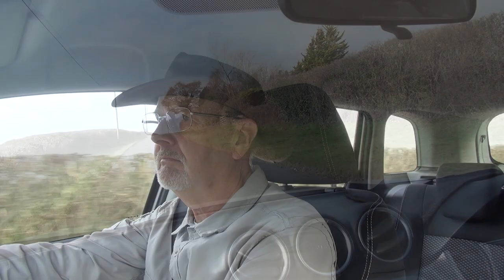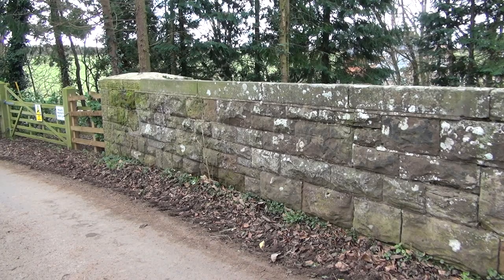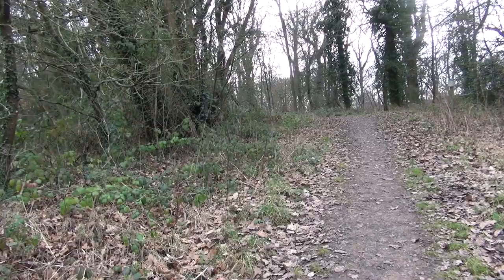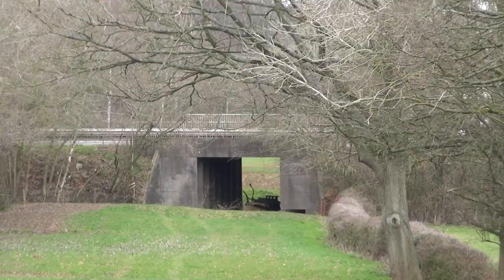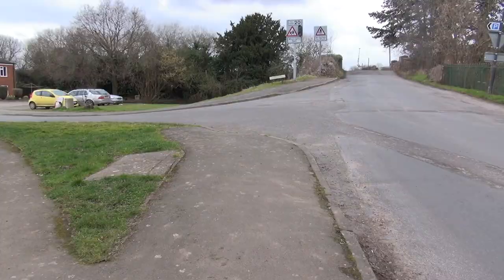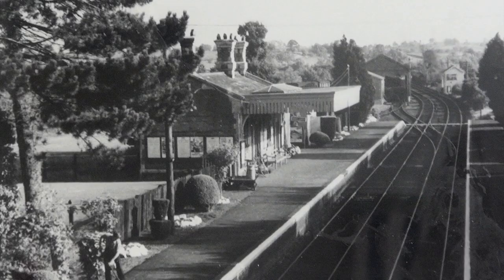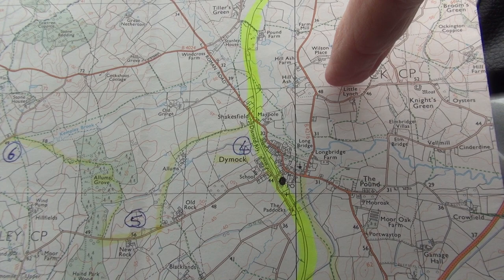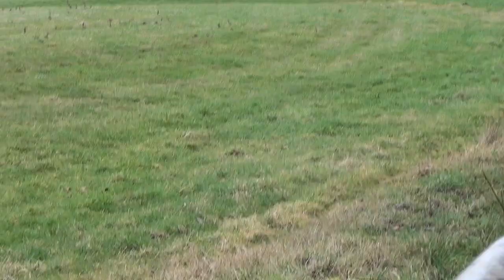Abandoned Railway Gloucester to Ledbury the last three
The Gloucester to Ledbury Railway. Disused in the 60's and later abandoned to slowly melt into the landscape. This video looks at the attempt to find the last three stations not yet visited in this look at the abandoned railway. I first became aware of this railway after having passed the bridge abutments outside Newent many many times, and deciding to look into its history. I started in Newent where the Gloucester to Hereford Canal Trust are in the process of rebuilding the station with a view to sailing boats between the platforms. I kid you not.
The railway was known as the Daffodil line, due to the movements of vast amounts of this crop in the season. Unfortunately because of the seasonal nature of this revenue the line struggled to maintain financial good health, although cattle feeds, timber, apples and cider were all transported up and down the line. Economies were made with the line being singled here and there to reduce costs, but also halts were added in suitable locations to try to increase passenger revenue, alas to no avail. It struggled on until closed to passengers in 1957, and finally abandoned in 1964.
The story of the building of the railway is the usual one of optimism over good sense, and it always struggled for finance. Fortunately a company called the Great Western Railway offered some assistance, and probably couldn't believe their luck when it was accepted. Shortly afterwards they took it over.
If you like historic railways, railroads or whatever and fancy a day out in Newent or Ledbury, then this could provide what you need.